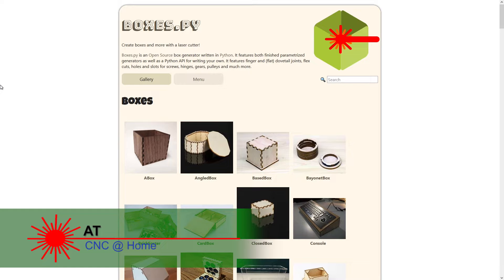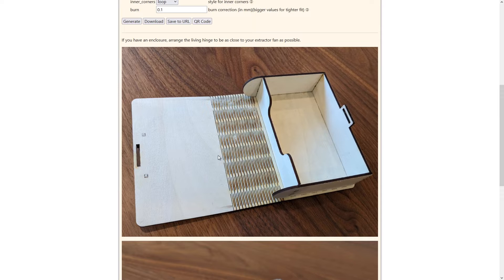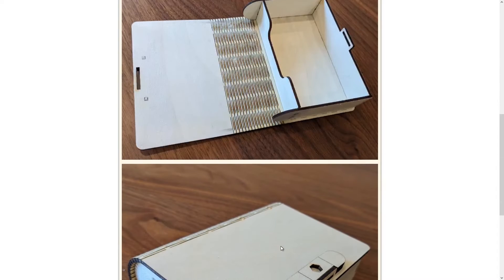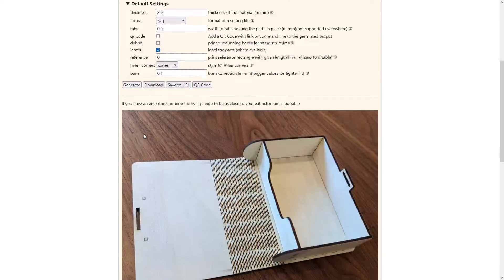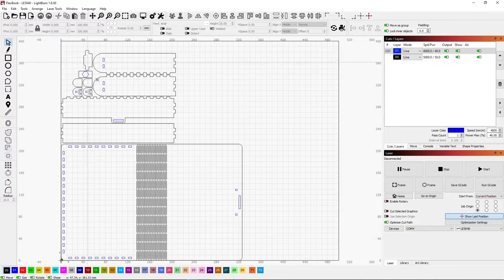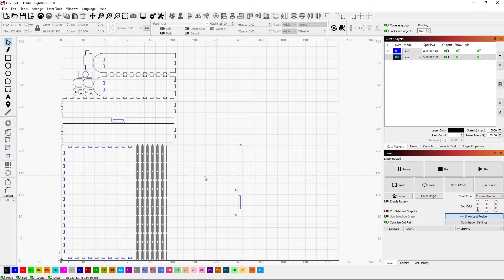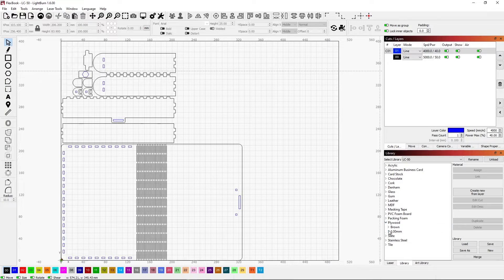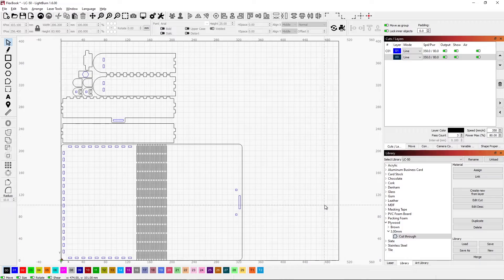Major living hinge failure - This is why you plan on building two or more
When you are working with someone else's design, you really need to plan on building a prototype.  Just to see what is different or wrong with it.  I found a book box that I liked at this
There were several issues with the file that was generated.  Parts were not going to fit correctly and I made some changes that helped with this.  There are many things that can be entered as design parameters.  I was not able to get it to come out exactly as I would like.  I was able to get it to work.  It took some sanding, scrapping, cutting, etc...  The end results turned out nicely.